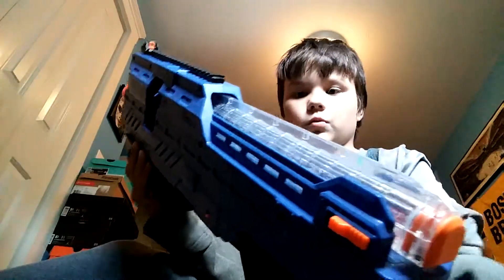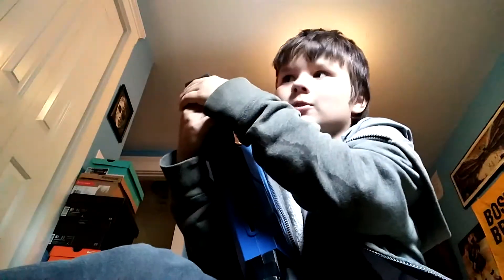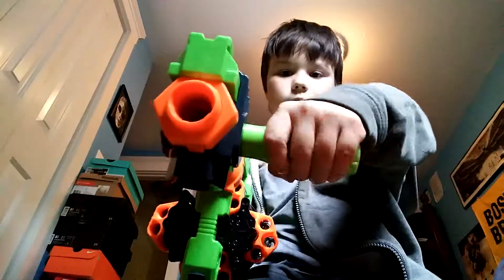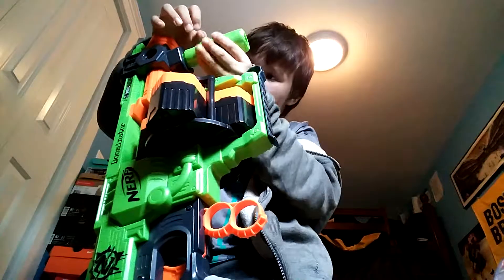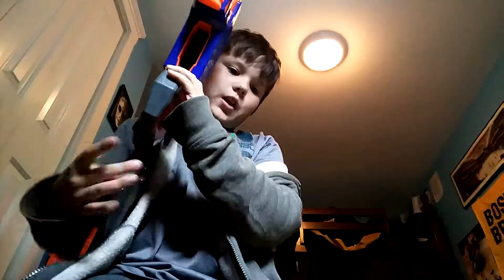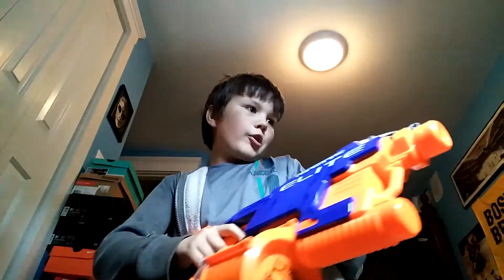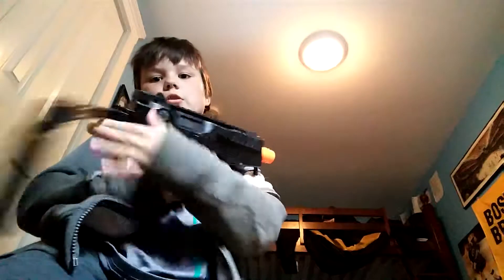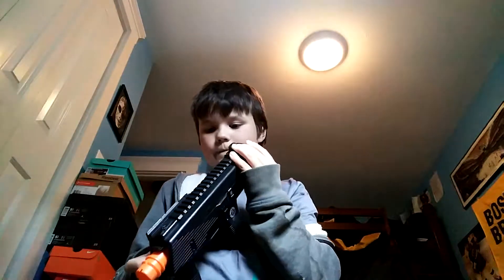Some of my nerf collection.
Sorry for not uploading again!